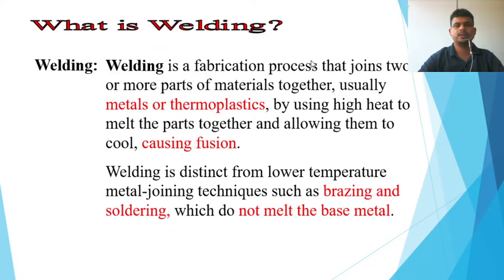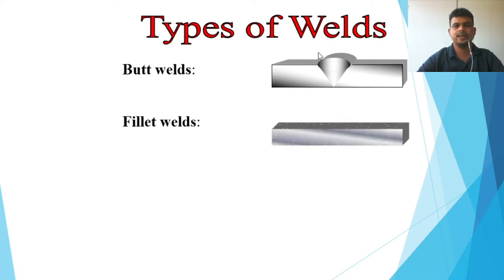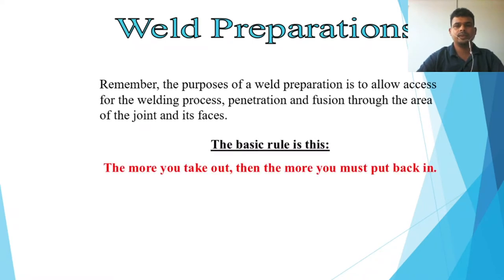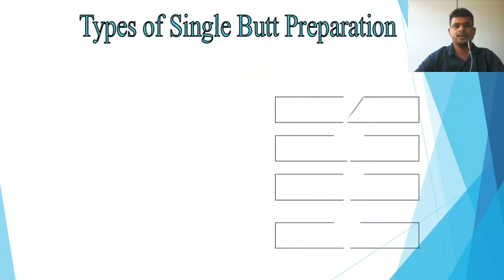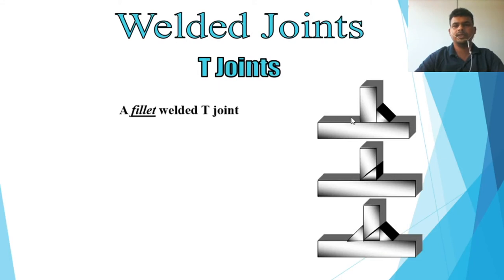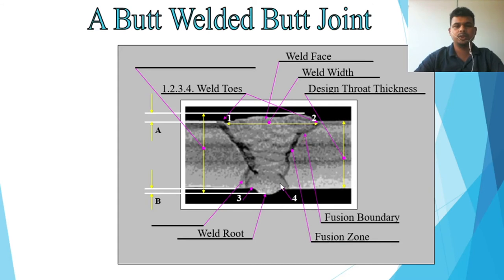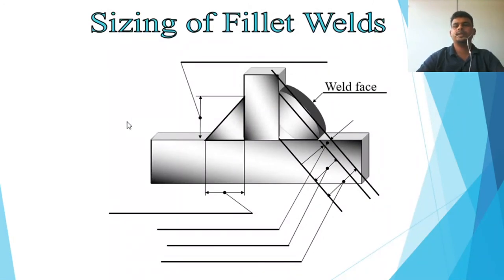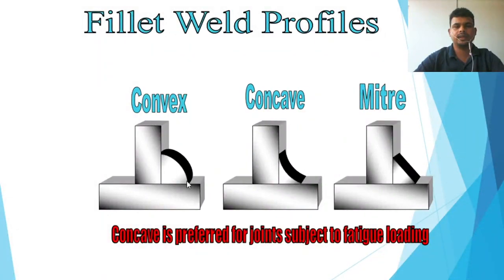Welding, Types of weld, Types of Joints and Weld joint Preparation.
Welding, Types of the weld, Types of Joints, and Weld joint Preparation- Discussed details.

Basic welding
Weld Types
Joint Types
Joint preparation.